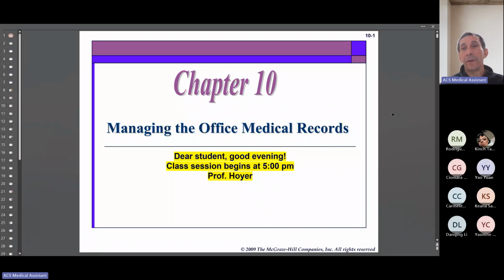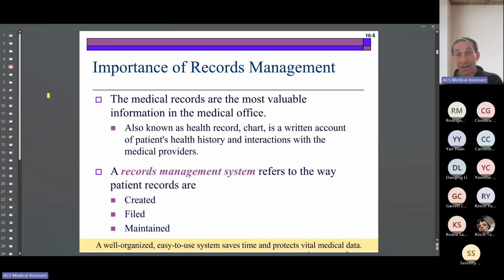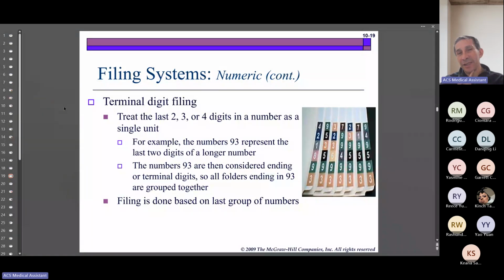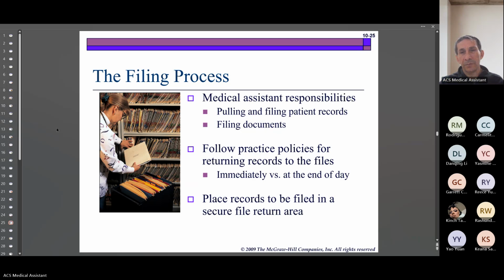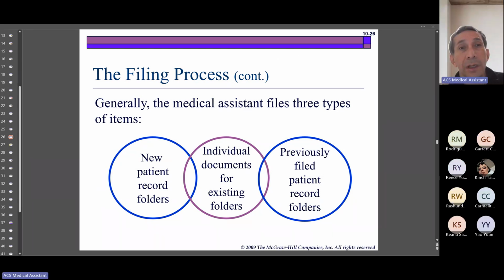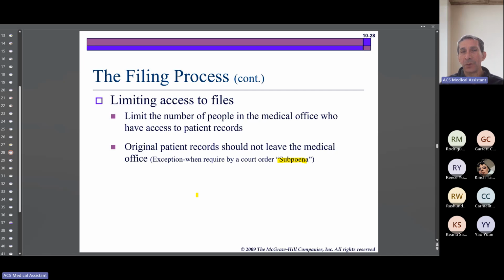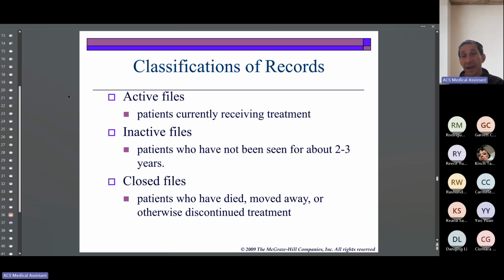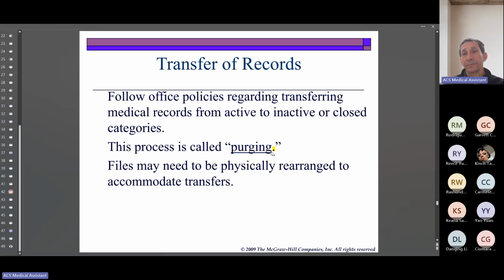Med Records 1 Nov 14